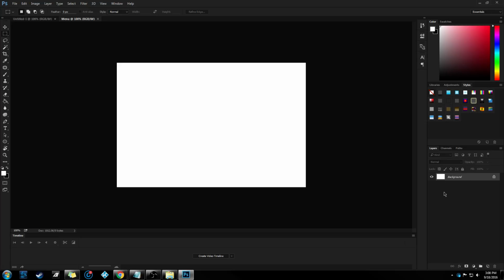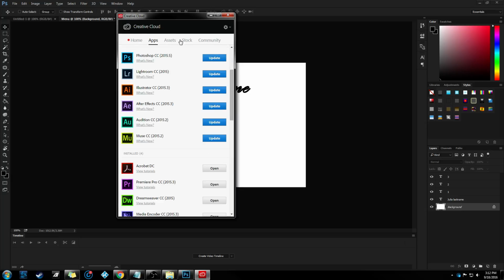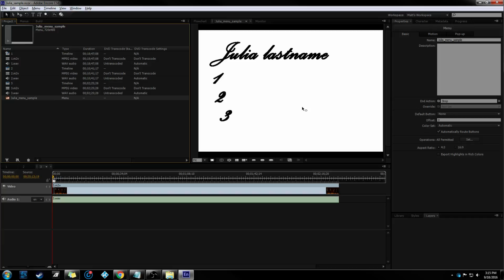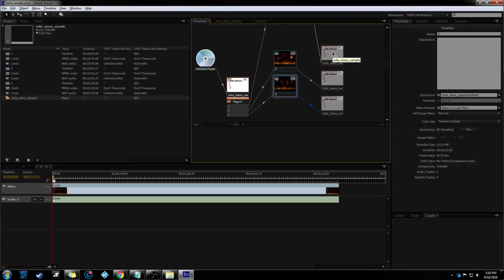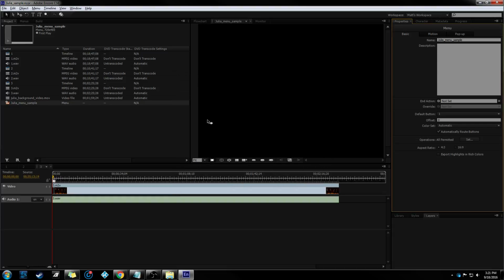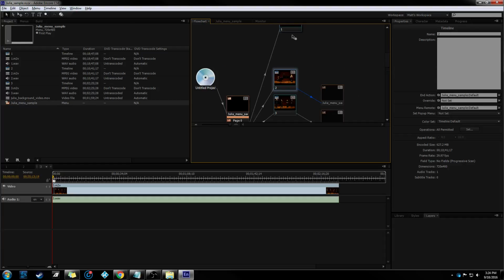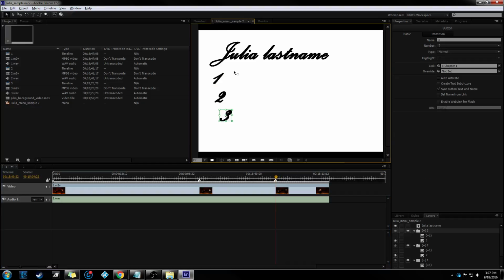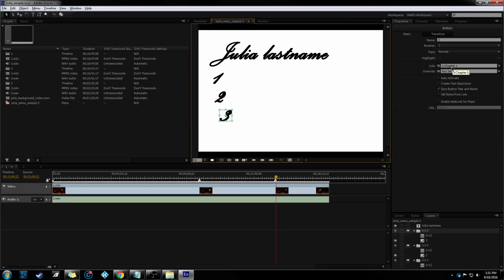How to Render for DVD Creation, Get Encore, Create an Interactive Menu, and Finalize a DVD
***UPDATE*** Hi all. Thank you for all of the views and comments. I no longer am a full time video editor and haven't messed with this process since I recorded it. Stuff WILL be in a different place. Experiment or contact Adobe. I'm not here to play support. Thanks :-)

How to Render for DVD Creation, Get Encore, Create an Interactive Menu, and Finalize a DVD. It took me forever to find all of this information across a ton of videos. I hope you find it very useful. :)

-Matt